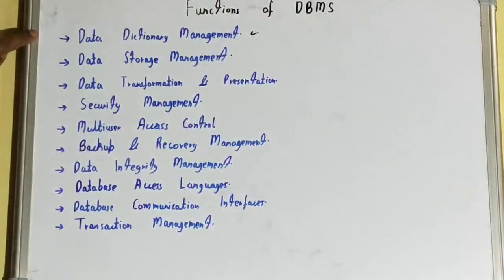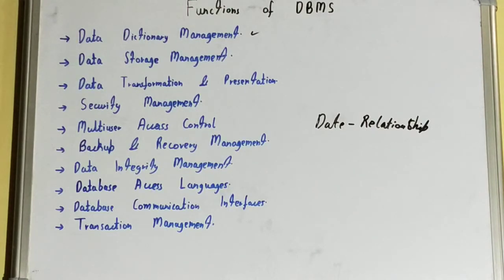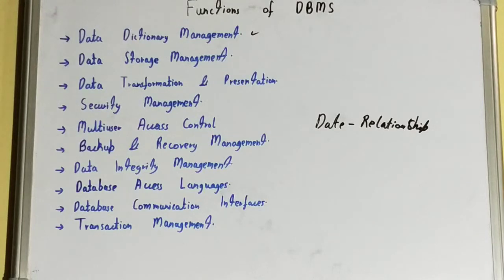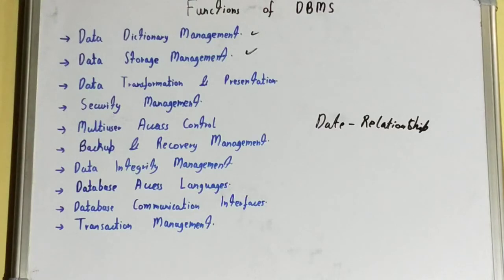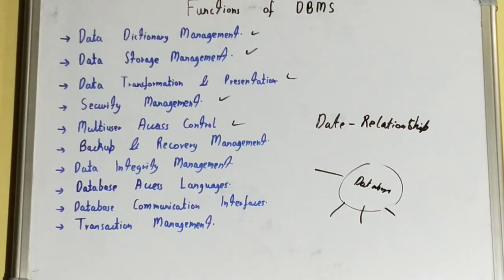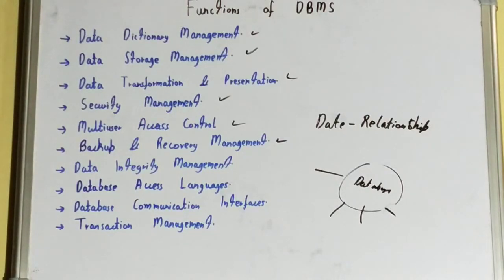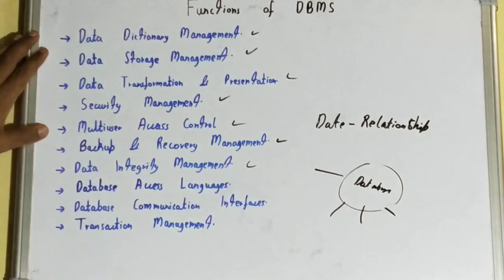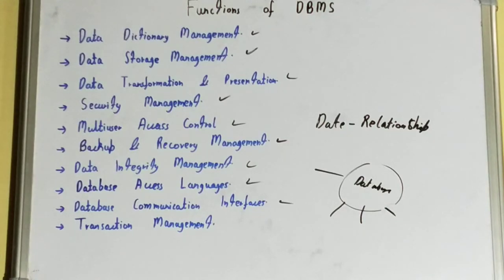RDBMS- Functions of Database Management System UNIT-1 BCOM(CA)- SEM III